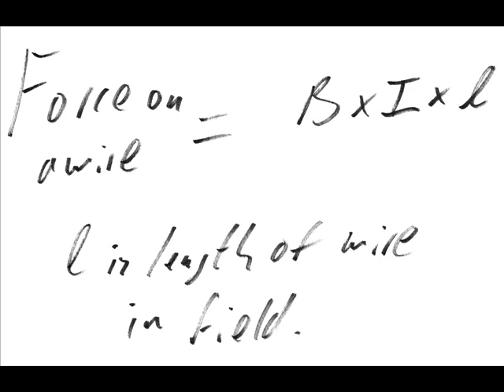3 Magnetic fields and electric wires equations and definitions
Part of my "Advanced Physics Tutor" website. This video gives the definitions and equations required to discuss the affect of magnetic fields on current carrying wires.